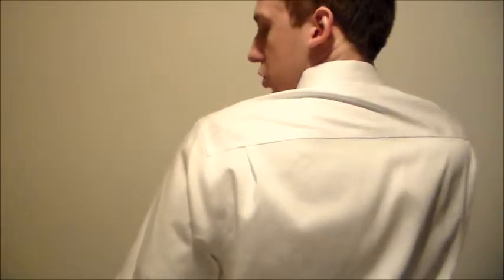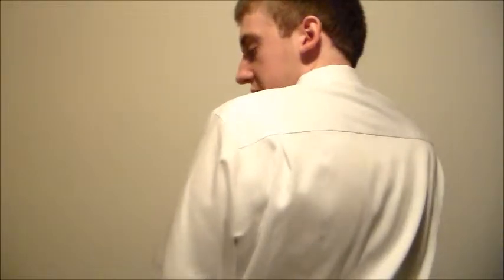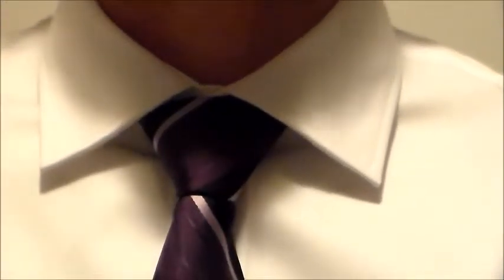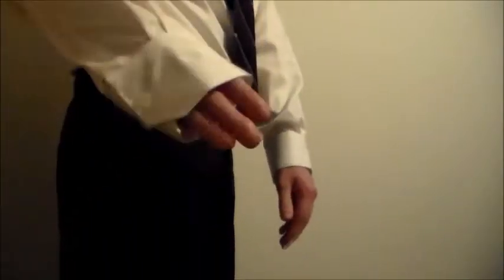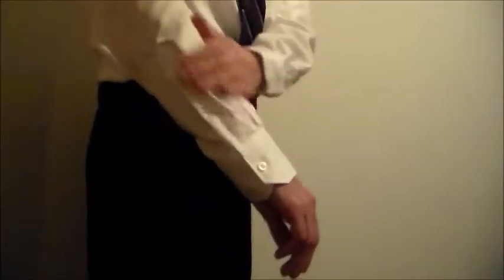Dress Shirts: Sizing, Collars, Colors, and Fit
What is my shirt size? What color shirts should I wear? How should my shirt fit? These questions and more are answered?